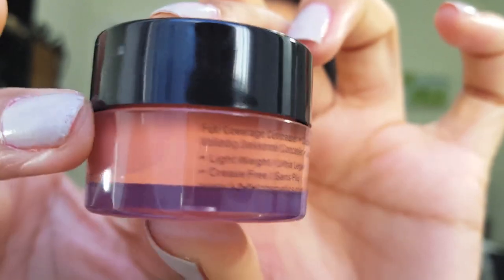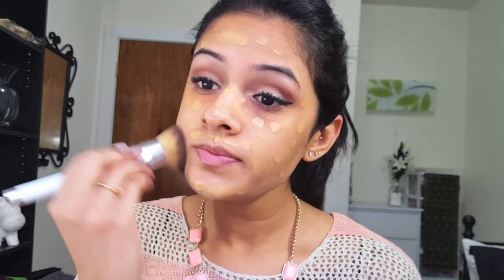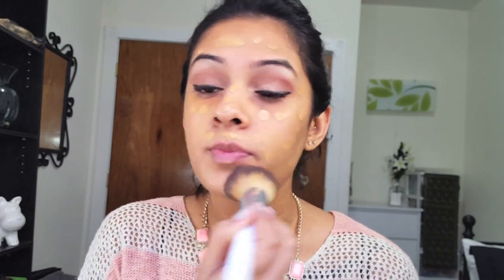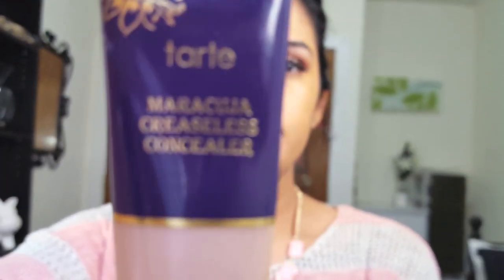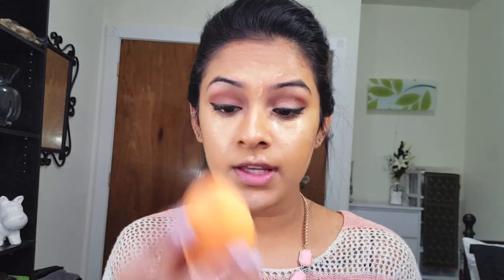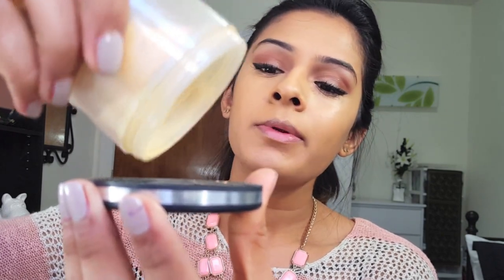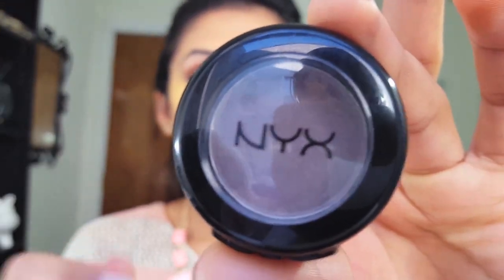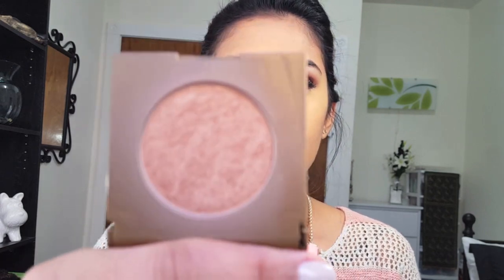Flawless Foundation Routine | Brown (Indian) Skin | Talk-Through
New to YouTube!

This is my flawless foundation routine - directed more towards darker skin tones, but you can always modify the products to fit your needs! This is not an everyday face routine (if it were, I would be chronically late everywhere I went).
Using facial oils has changed my life and my skin! I've never trusted using a product as much as I do with these oils.

▪▪▪PRODUCTS USED▪▪▪
I have brown/tan skin with yellow undertones
DIY Facial Oil
Castor Oil for undereyes
Pore-fessional Primer by Benefit Cosmetics
NYX Above and Beyond Full Coverage Concealer — Orange
BareMinerals BareSkin Serum — Bare Sand
Tarte Maracuja Creaseless Concealer - Medium Sand
Sacha Cosmetics Buttercup Setting Powder
NYX Hot Singles Eyeshadow — Over the Taupe
Tarte Park Avenue Princess Bronzer
BareMinerals Blush — Joyous Jennifer
MAC Captive

☆☆ABOUT ME☆☆
I'm Niveda! I'm currently a veterinary medicine student (who else LOVES animals??) I'm Tamil - born in Australia and brought up in America (my parents are both from south India)
When I'm not studying, I'm constantly watching YouTube videos. I love everyone on here and all the different videos they put up! With vet school being so stressful, I wanted a new hobby (aka YouTube) so I figured why not go for it?!

Misael Gauna — Paradise
Listen to more Miseal Gauna on: